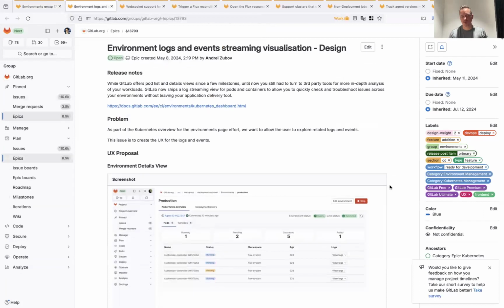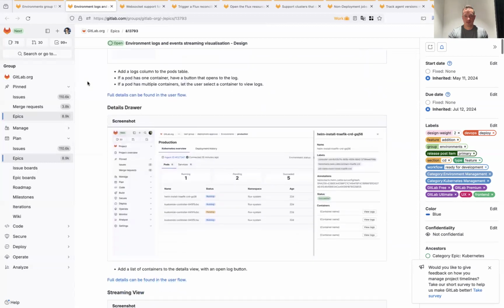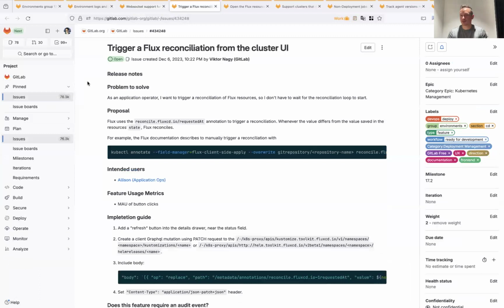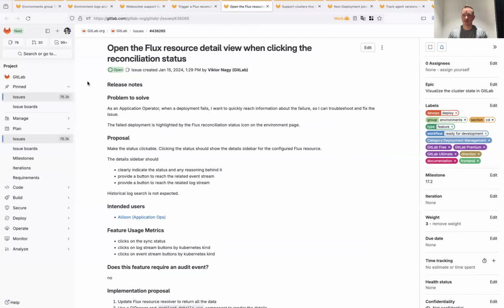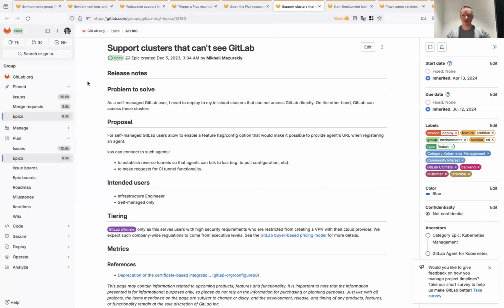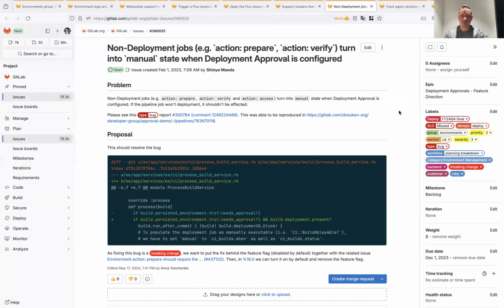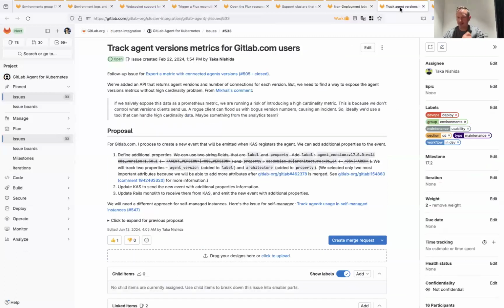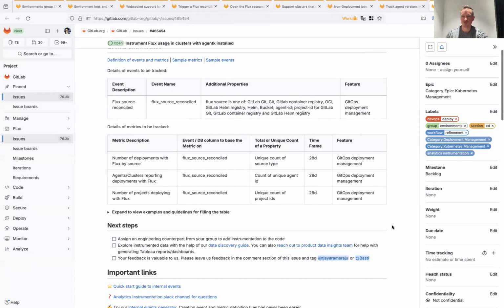Environments group 17.2 release kick-off